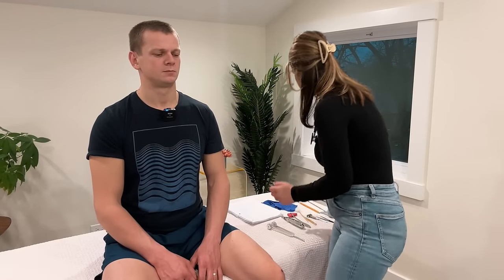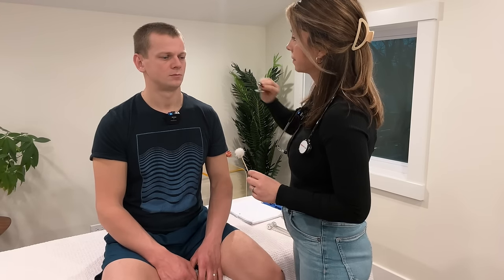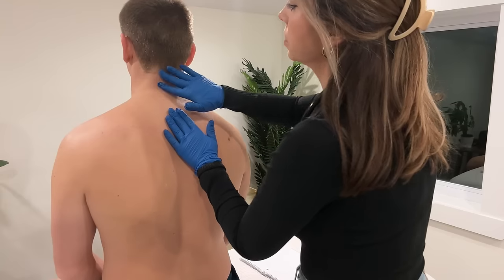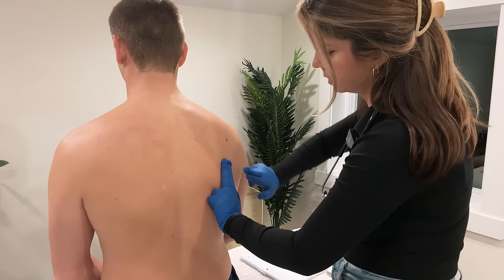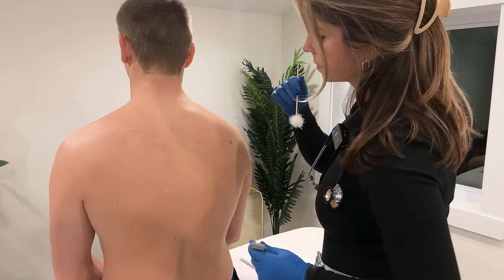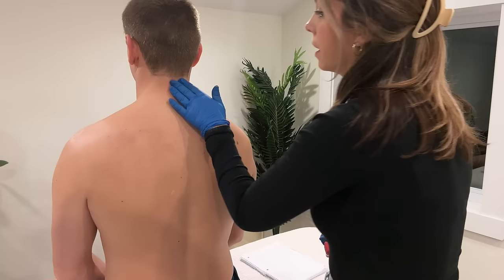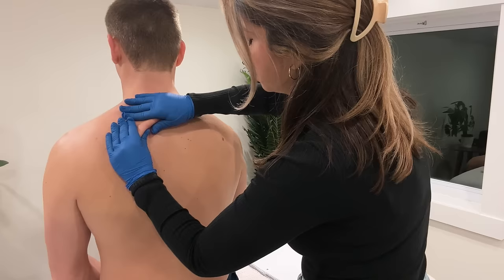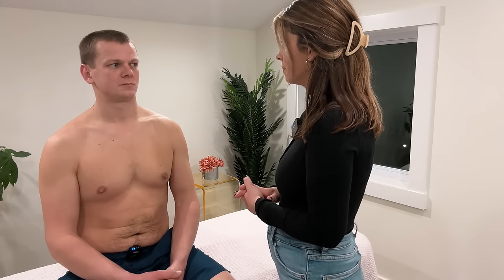ASMR Full Body Neuro Exam Sharp or Dull | Unintentional ASMR | Real Person Back Exam, Skin Cracking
ASMR Head to Toe Sensory Exam Sharp or Dull | Unintentional ASMR | Real Person Full Back Adjustment
Timestamps:
00:00 intro (asmr medical questions)
1:24 neuro exam sharp or dull FULL BODY
14:45 heart and lung exam (stethoscope trigger)
15:58 back exam (palpation)
19:23 sharp or dull triggers
21:41 spine reflexes neurological hammer
23:24 skin cracking
24:39 back adjustment
25:25 toes cracking
26:04 fingers adjustment
26:42 outro

**Wear Headphones**
This is an ASMR medical role-play, I'm not a real doctor and if you have a medical condition please consult with your physician. This video does not display accurate information therefore none of the information should be taken as accurate/truthful facts.